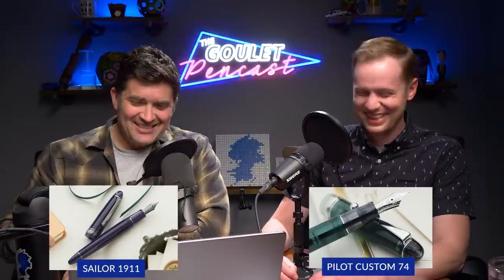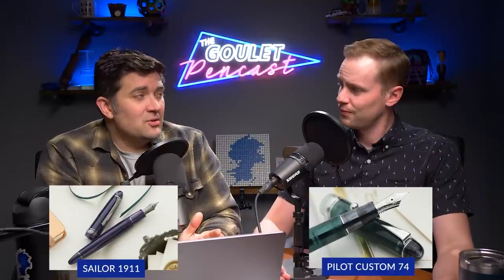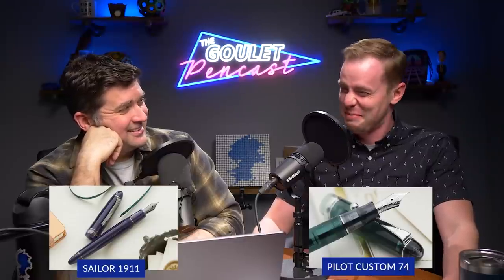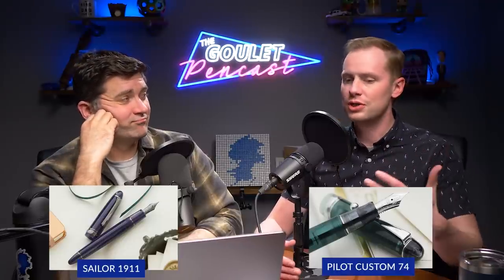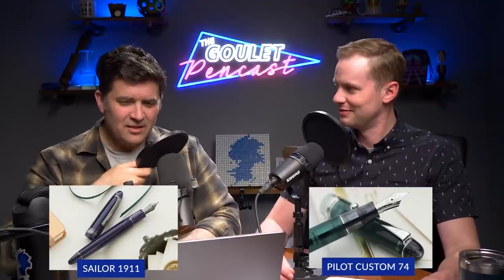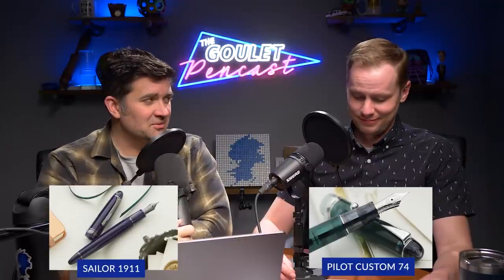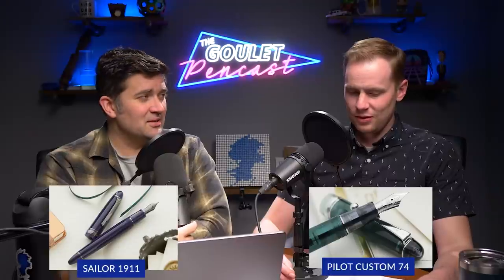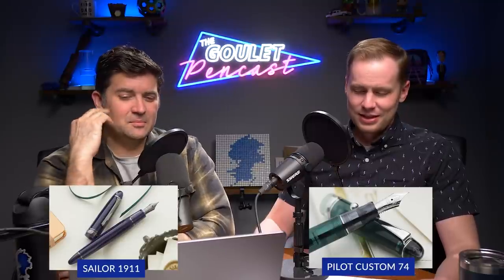Pilot VS Sailor: BATTLE!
Brian forces himself to betray one of his favorite pens, and Drew stands his ground against one of the most popular starter pen in fountain pen history! Debates include the Pilot Custom 74 vs Sailor 1911 as well as the LAMY Safari vs the TWSBI Swipe! Originally from The Goulet Pencast, Episode 76

TIMESTAMPS:
00:00 Choosing a battle
00:53 Custom 74 vs 1911
08:15 Safari vs Swipe